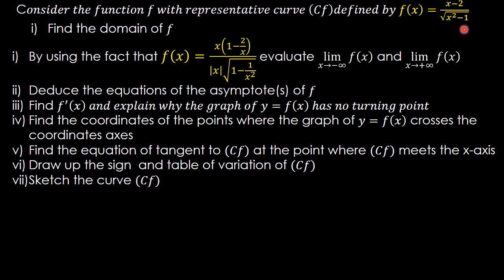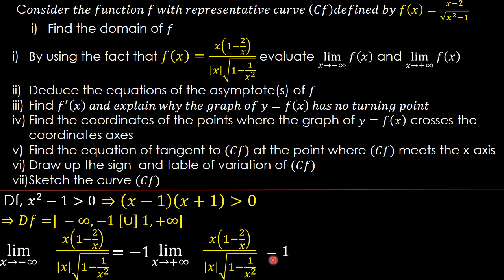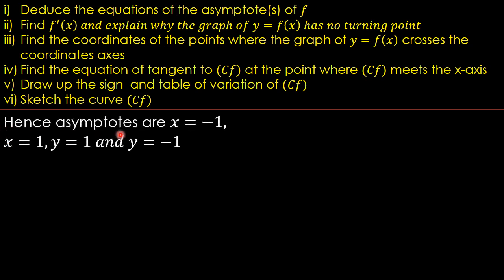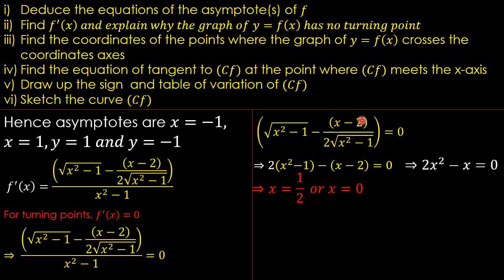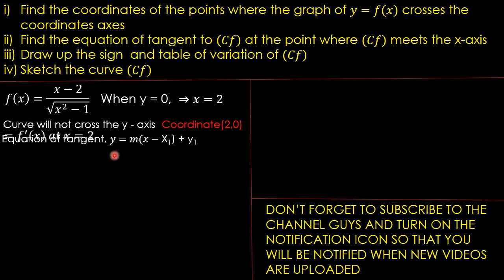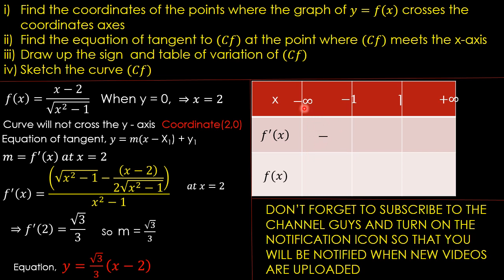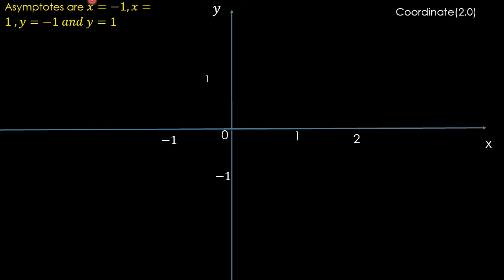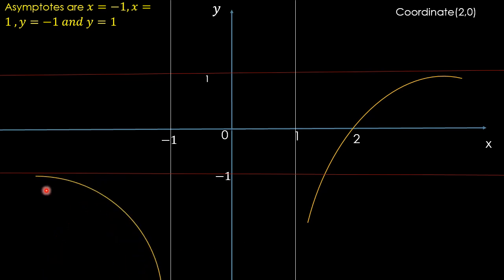EXTREME CURVE SKETCHING April 19, 2024